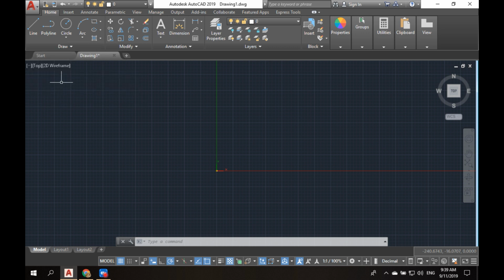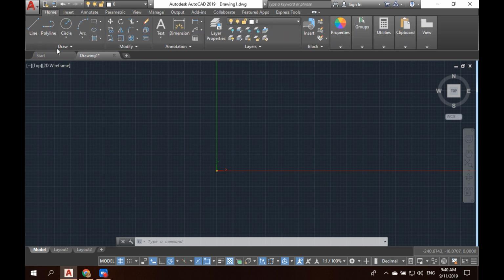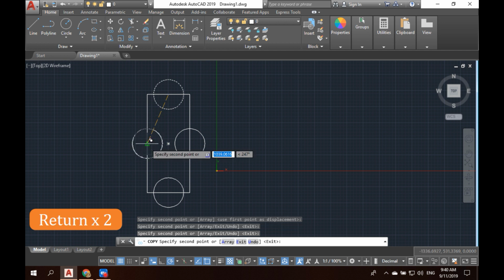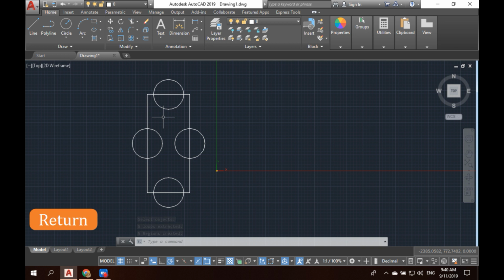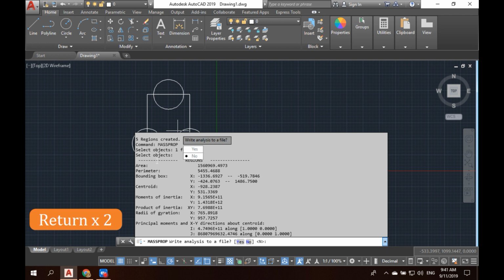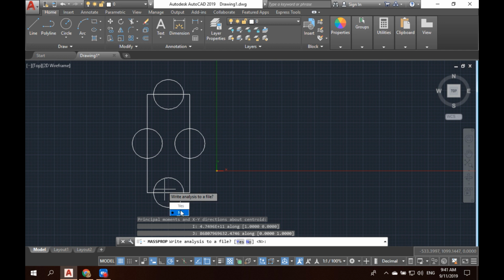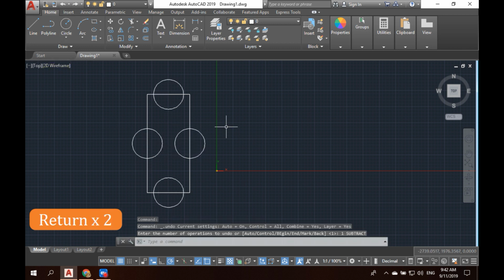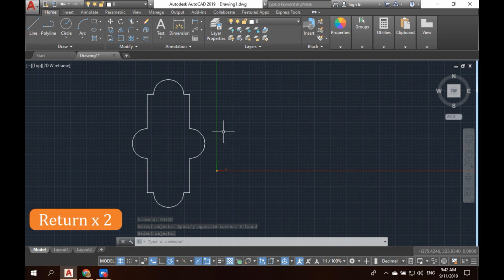Lesson 14# (HOW TO USE THE WIPE OUT COMMAND): AutoCad Full Course.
This is the 14th video of the AutoCAD full course provided by HMH courses channel, in this video, we are gonna learn how to use the REGION command and the additional command that you can apply using this command.